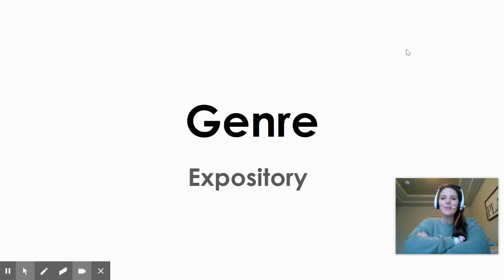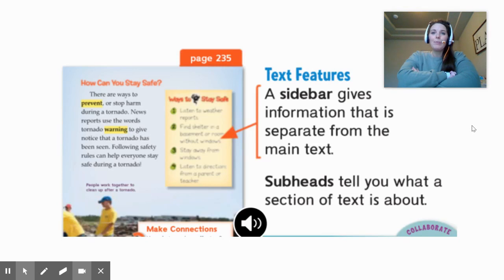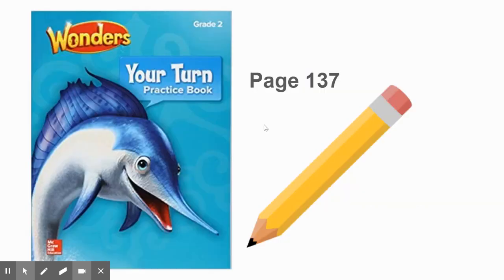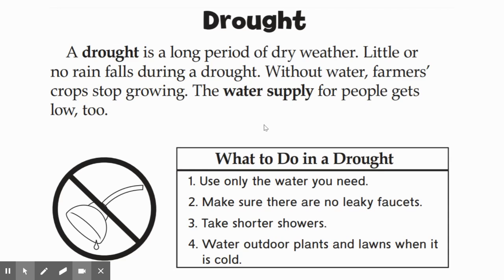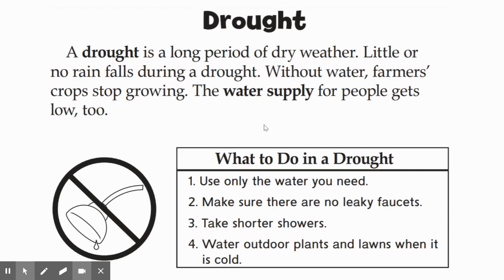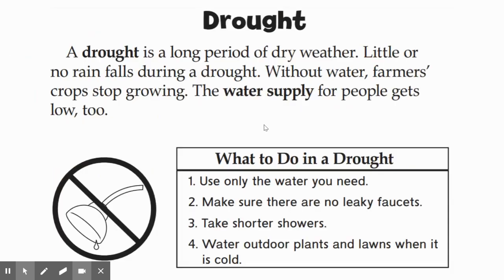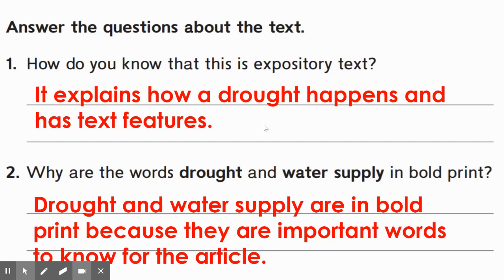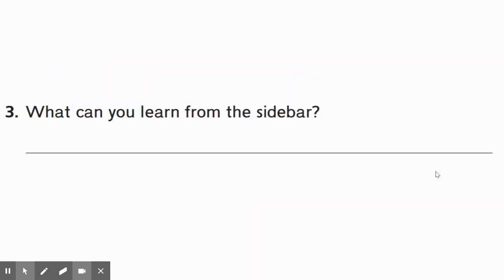U3 W4: Genre - Expository Text